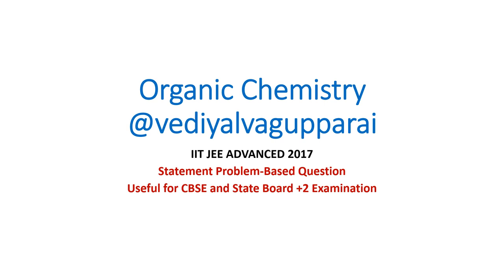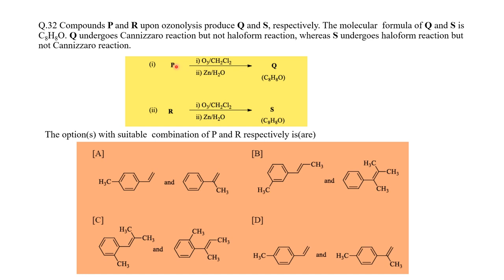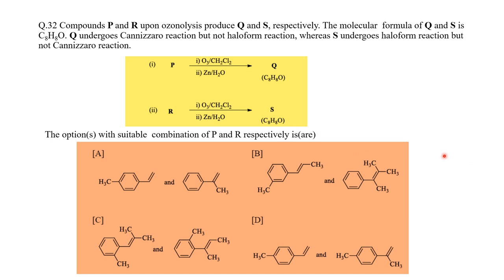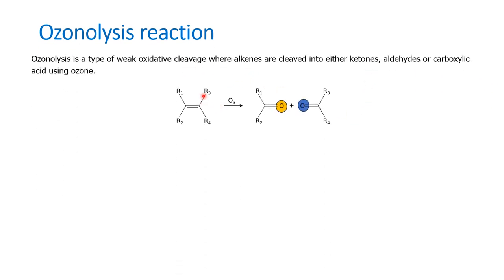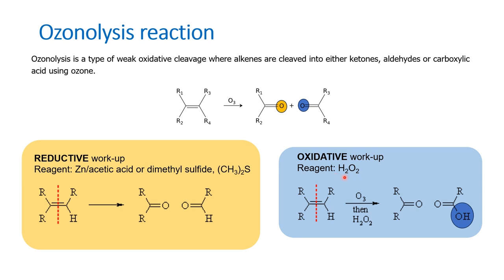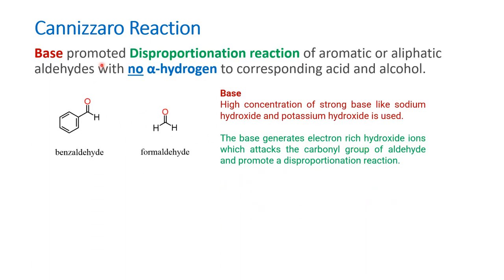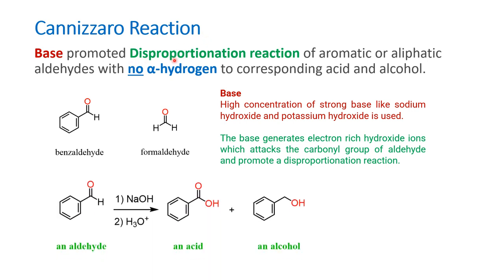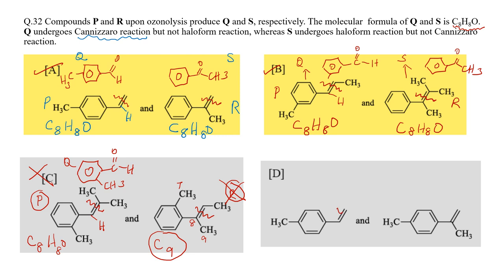Trick and Tips to solve Statement Problems in organic chemistry - IIT JEE ADV 2017- CBSE/+2 Board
This video will be useful for CBSE and +2 State board students to solve statement problems in chemistry - Aldehydes/ Ketones